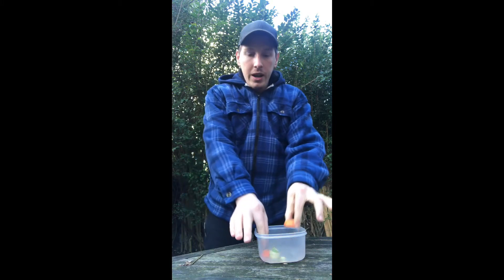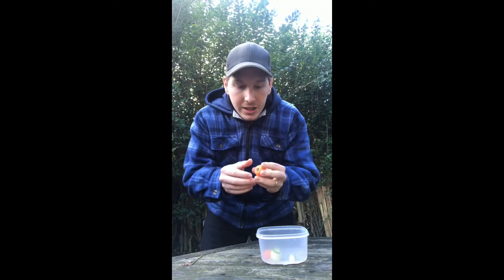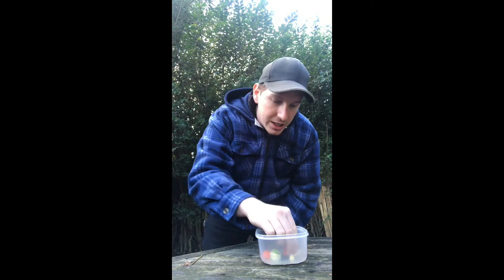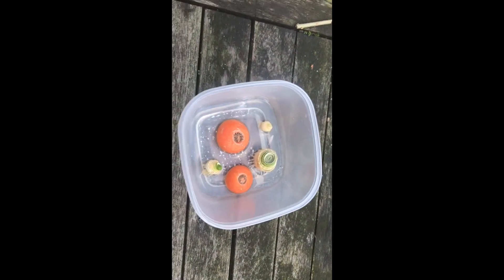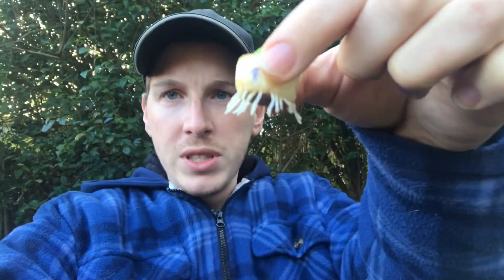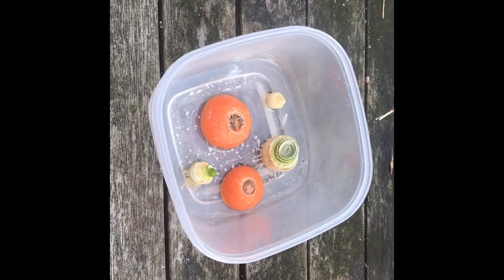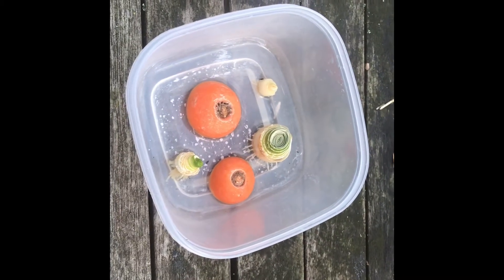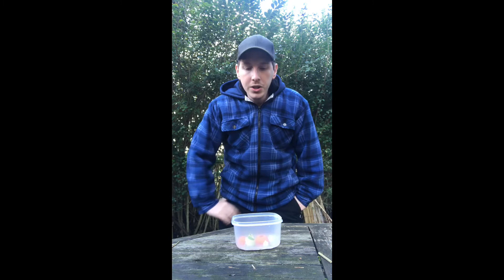Fairy Garden Lesson 3